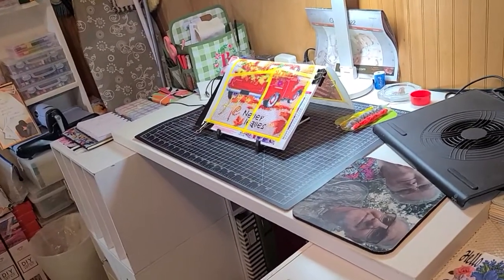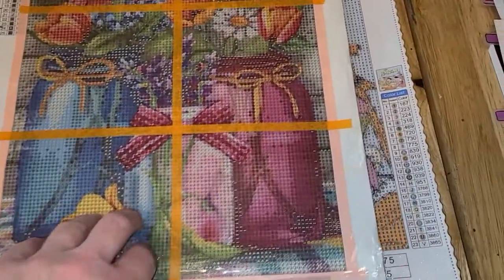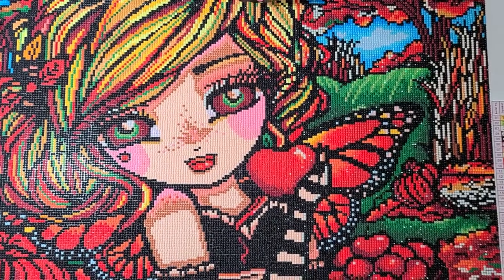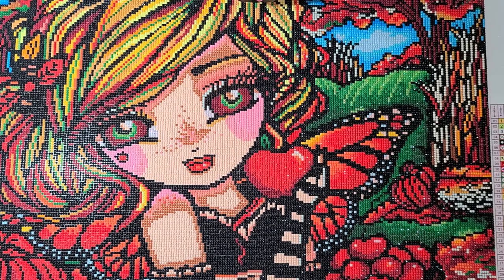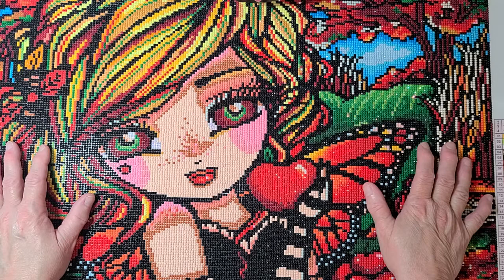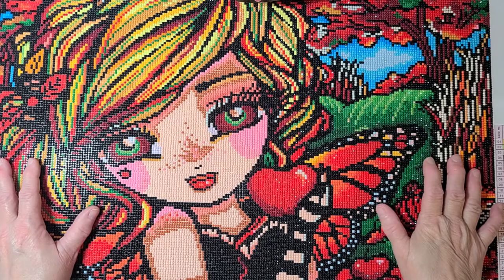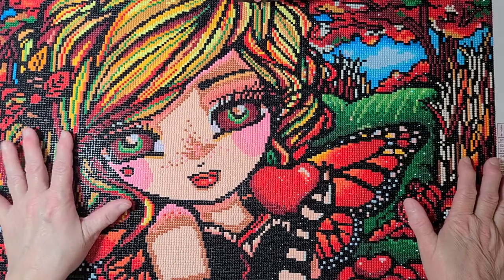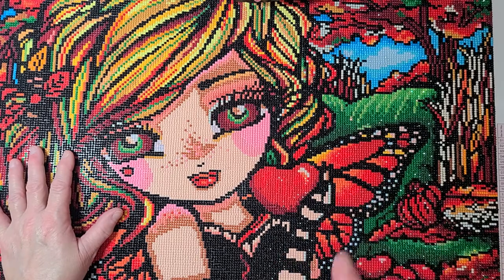What's Happening in the Craftroom! 10.20.22